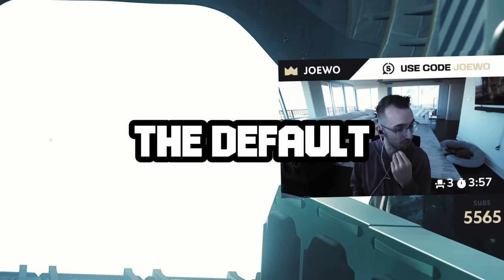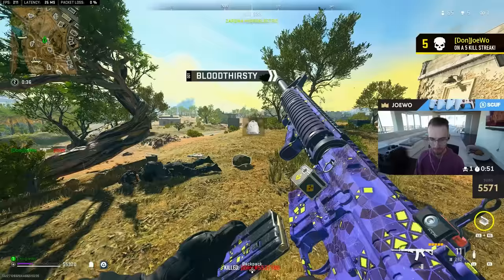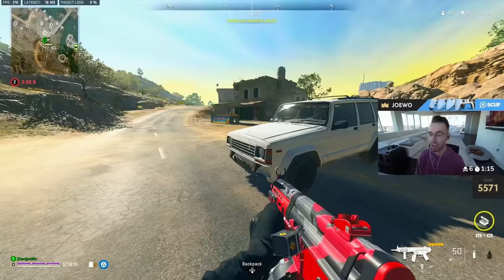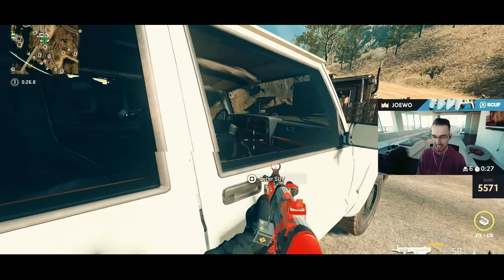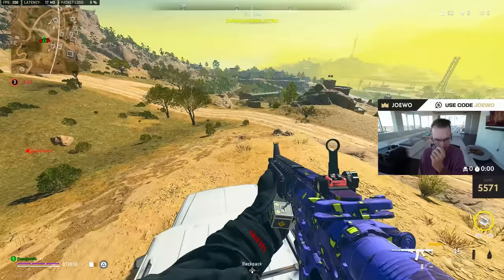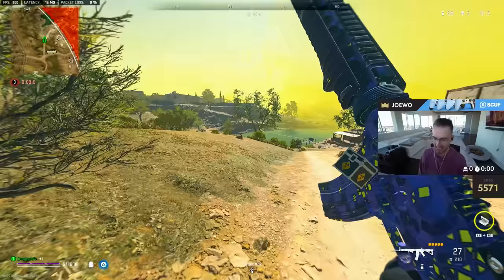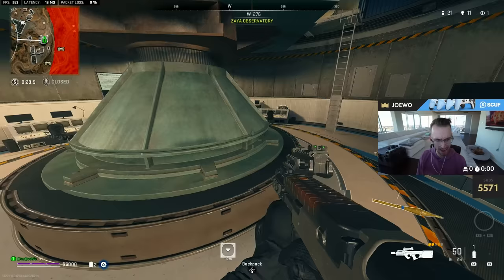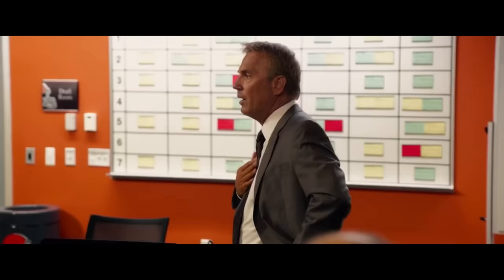How I Became the #1 Salesman in Al Mazrah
Gotta watch out for the market adjustments.